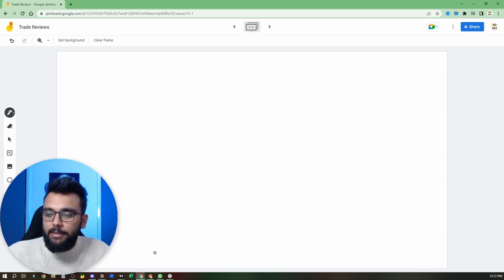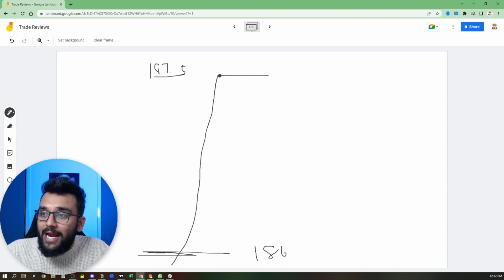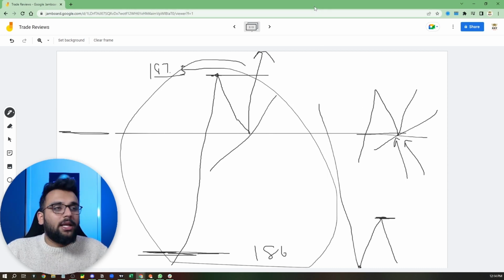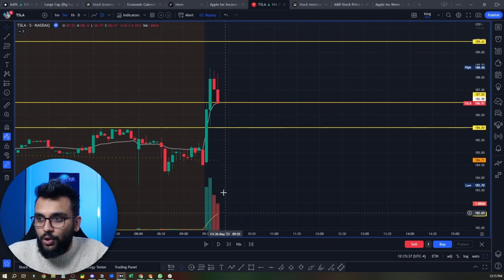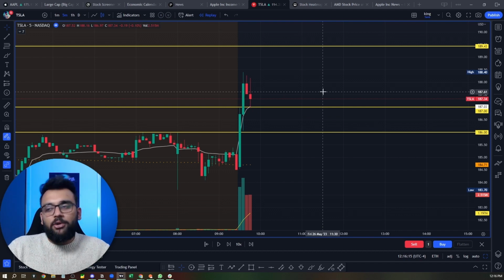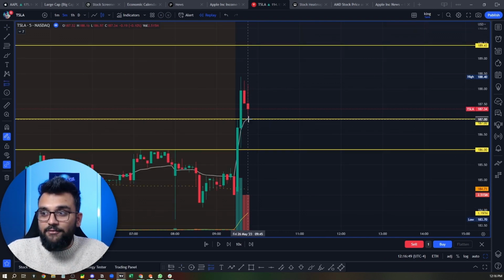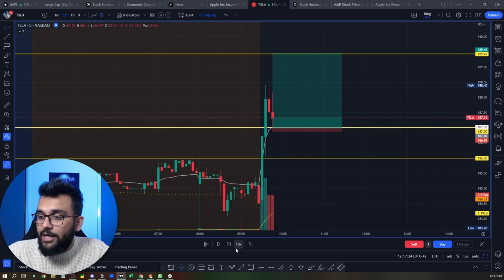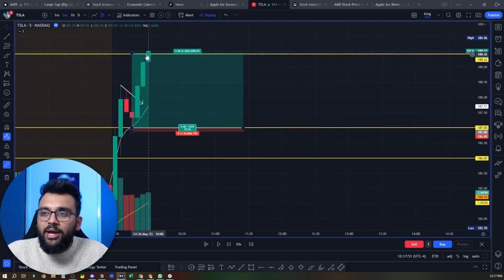How To Trade Bounces || $3374 For The Day